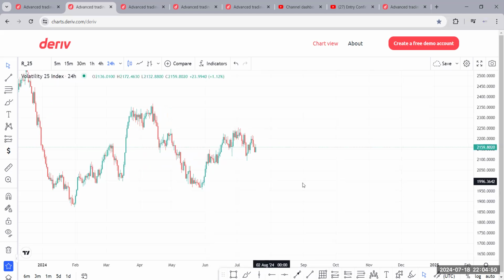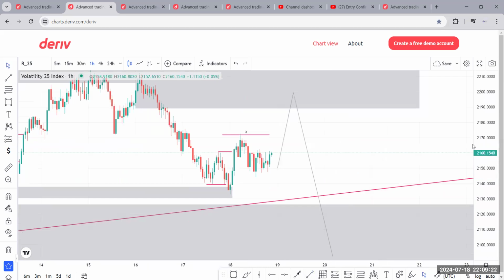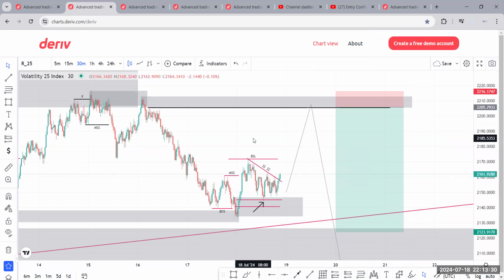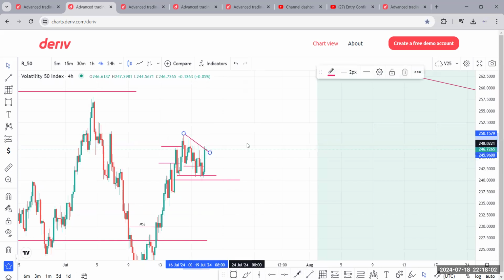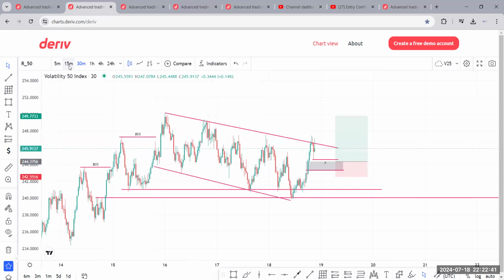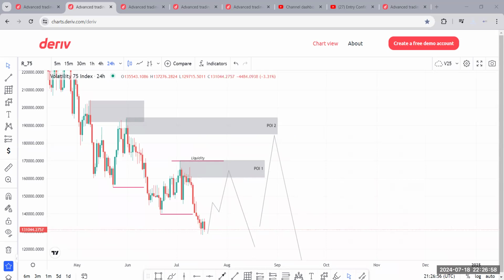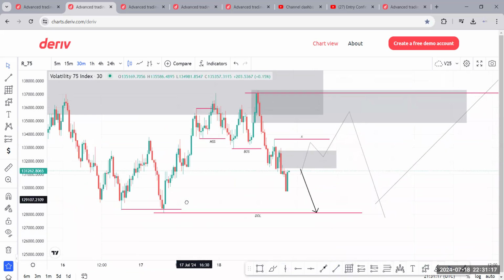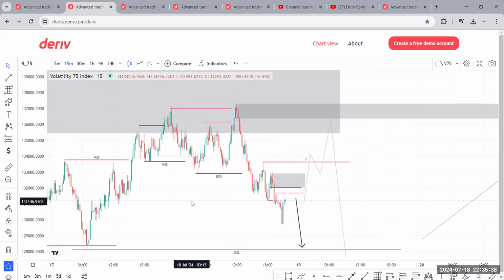Market Analysis 18th July, 2024